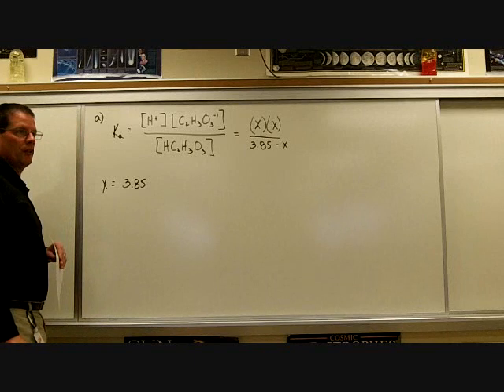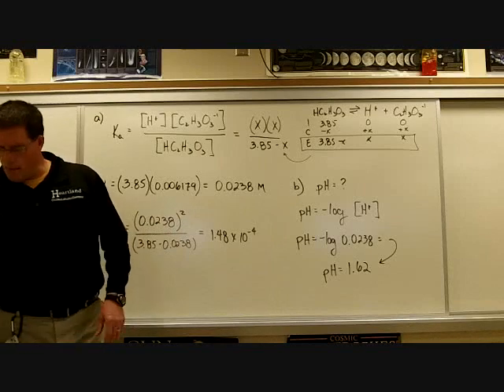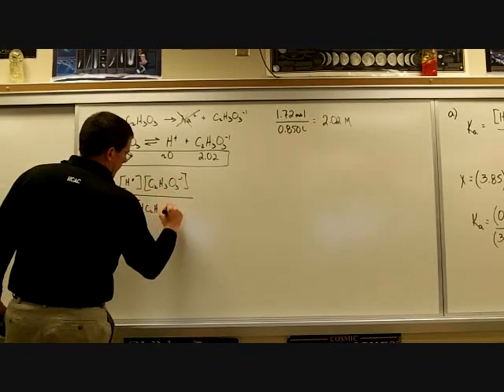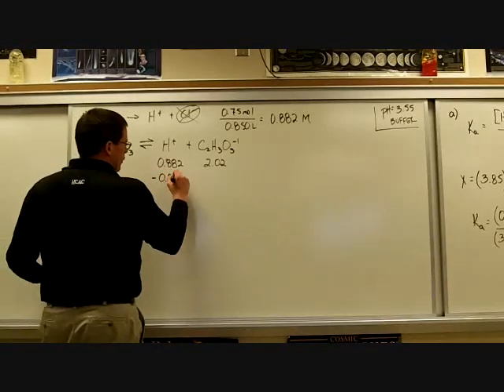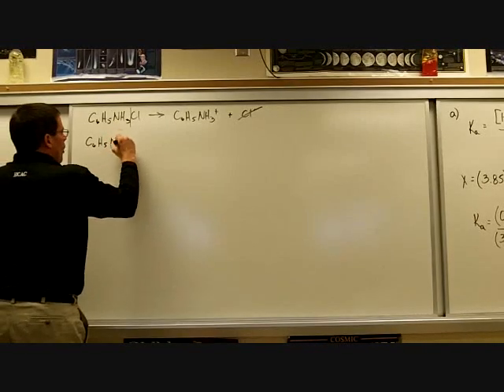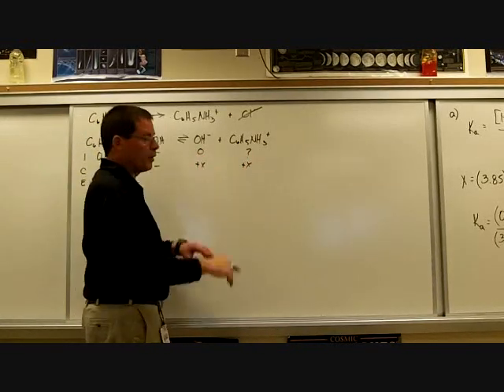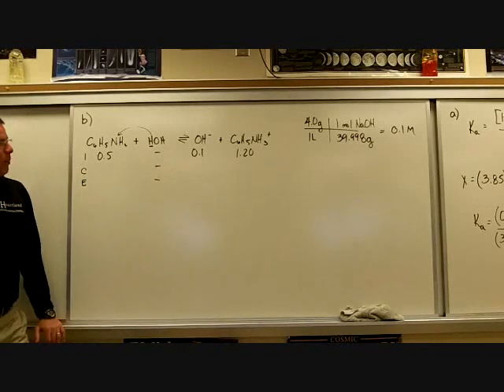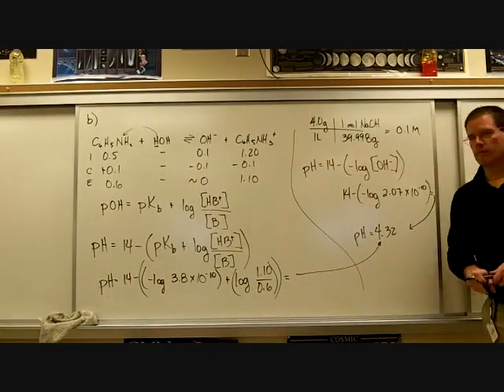Plainfield AP Chemistry - video examples, day 88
This video discusses a buffer releated question.